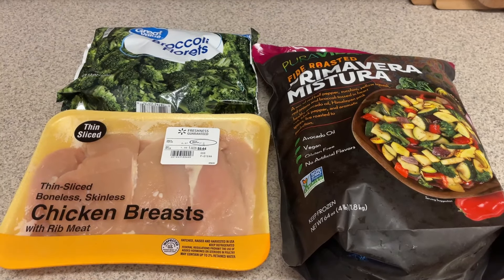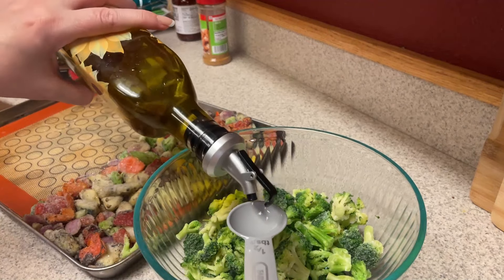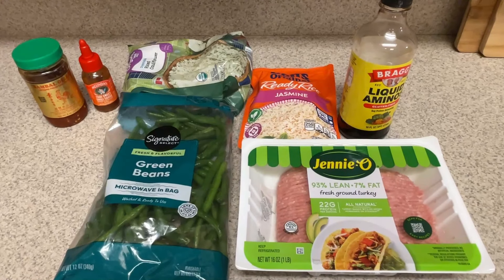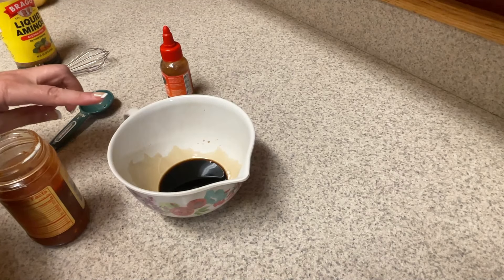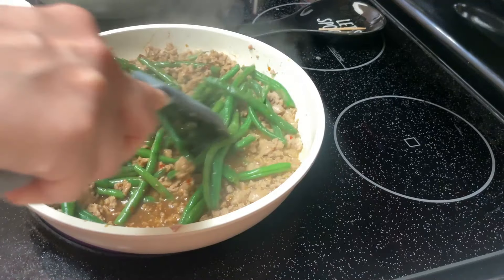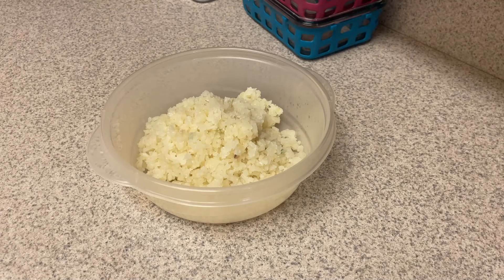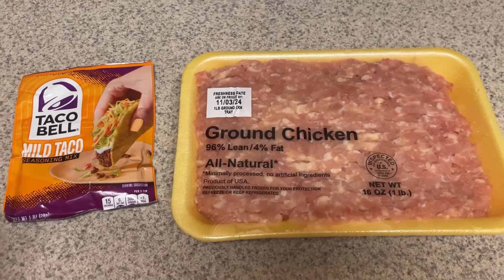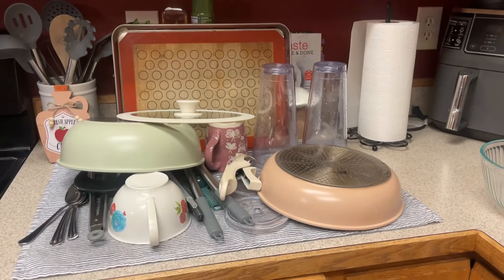*NEW* ONE HOUR MEAL PREP | Cajun Chicken Sheet Pan & Asian Turkey & Green Beans | WW/Calorie Deficit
I’m excited to hear about your own journey, whether you’re taking the first steps or you’ve been on the path to better health for a while. Please drop your comments below and share your experiences, questions or any stories you’d like to tell.

Some videos may contain products that were sent to me to test, but I will always give my own honest opinions. This adds no extra expense to you when you make a purchase. I appreciate your support of
this channel!